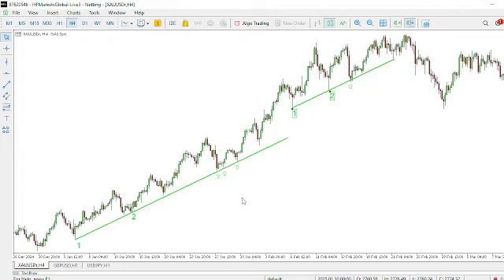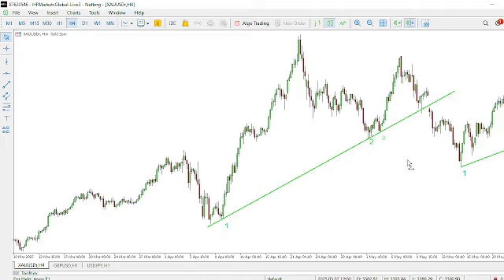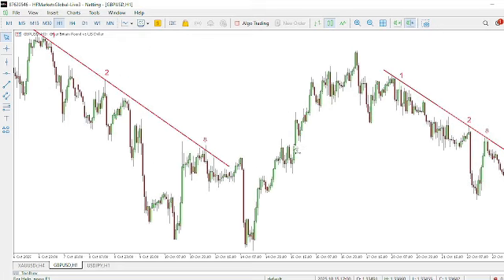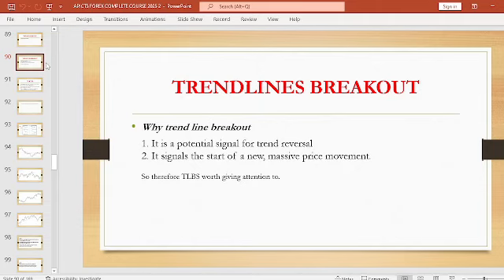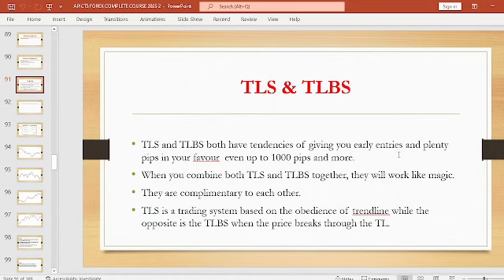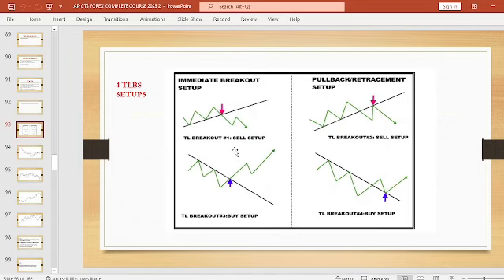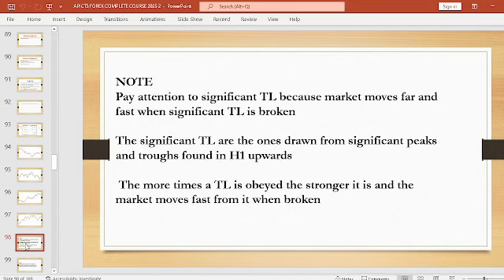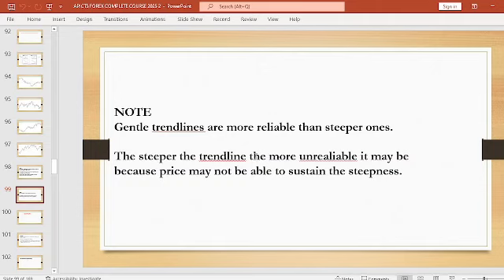APICTS FOREX TRAINIG JAN 13.0 TRENDLINE AND TRENDLINE BREAKOUT